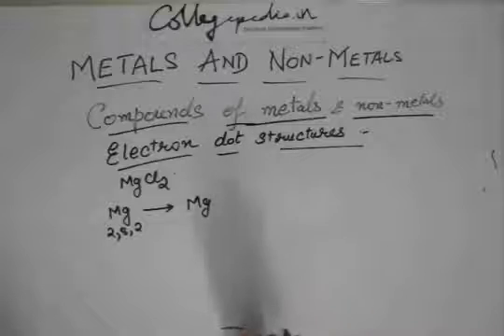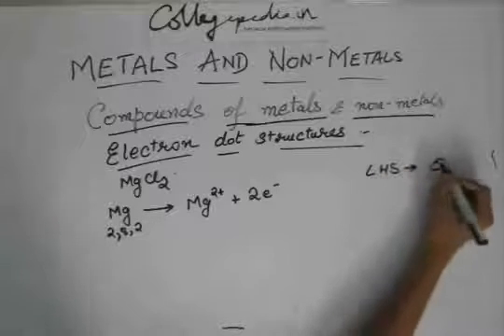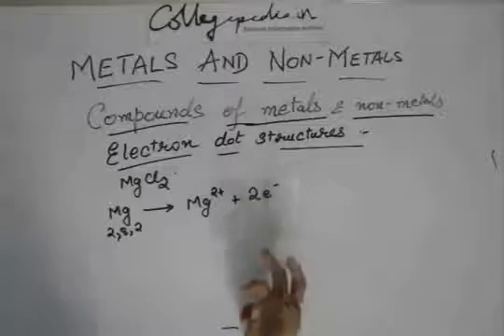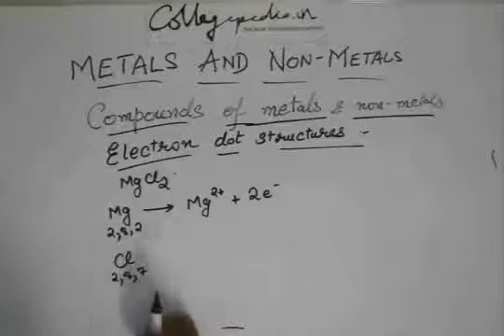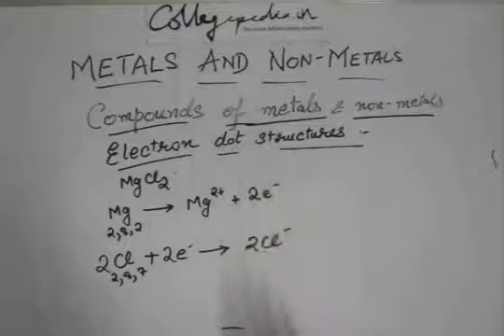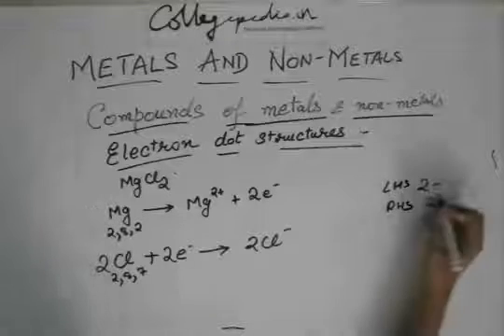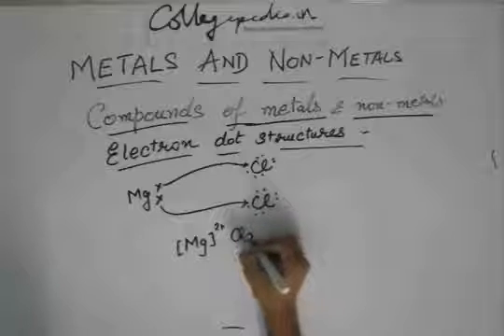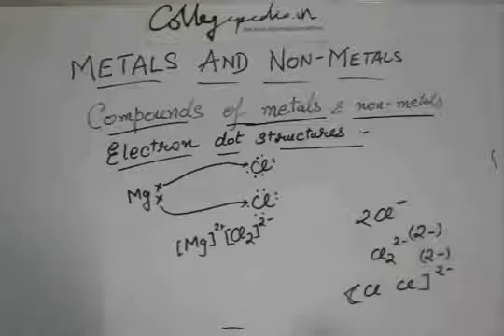Metals and Non metals, Lecture 10, Class X, Chemistry (Compounds of metals and non metals)